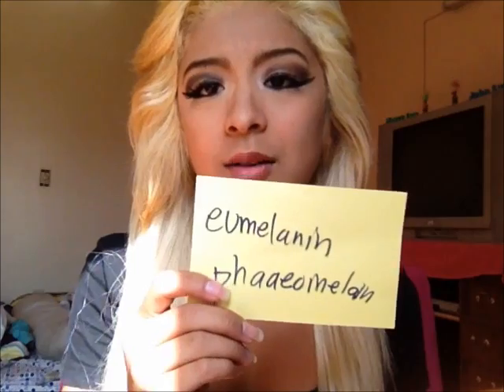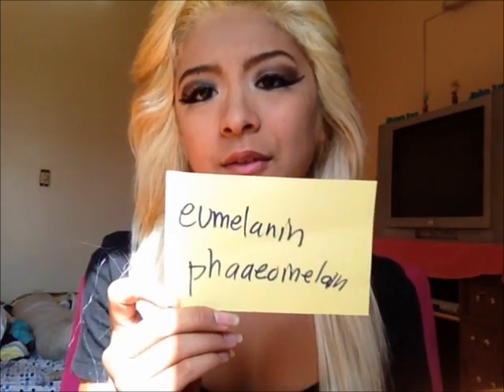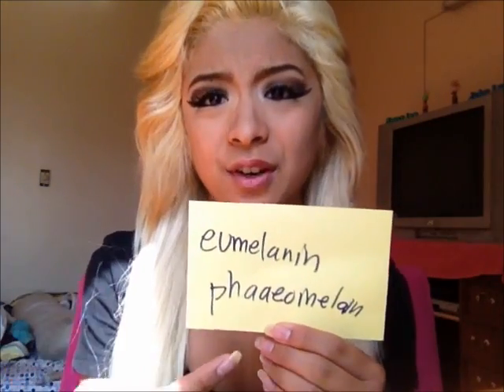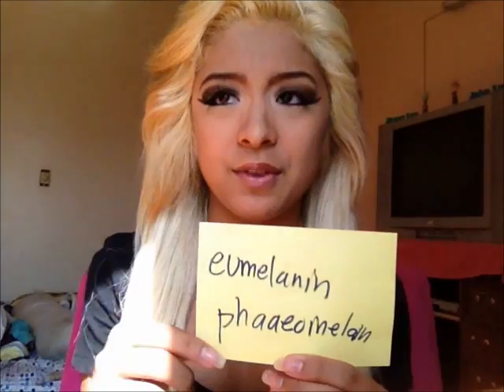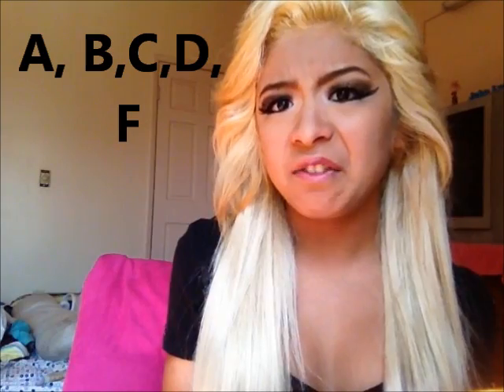Science In Hair Coloring OMG NO WAY!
i really hope i get a good grade on this video. im sorry if you guys didn't understand,that's okay. my science teacher will understad. Now I was reading off some of the information because it would be too hard to learn everything for me, so if course I need to put the credits on where I got the information so ill leave a link to the site where I got all the information